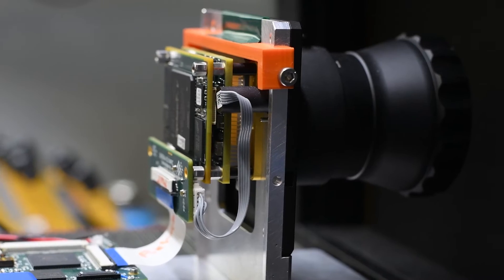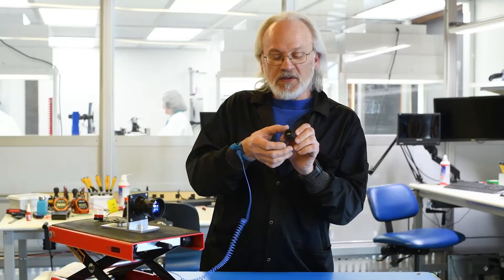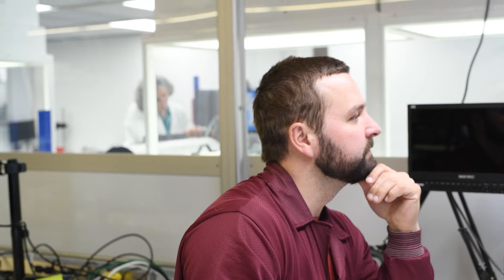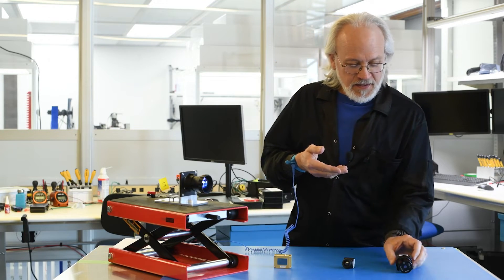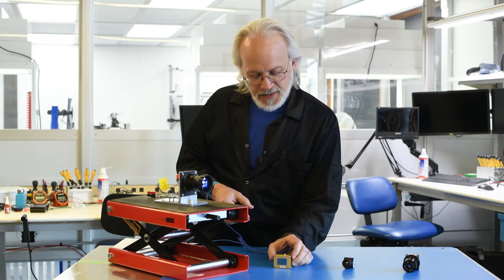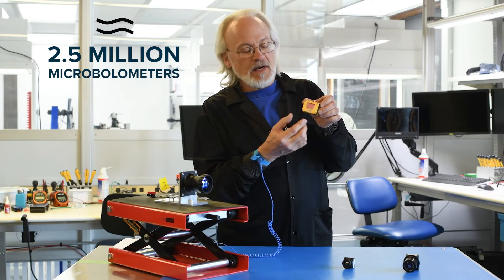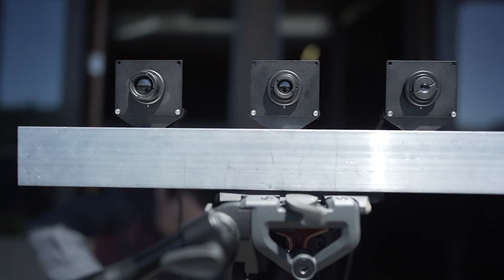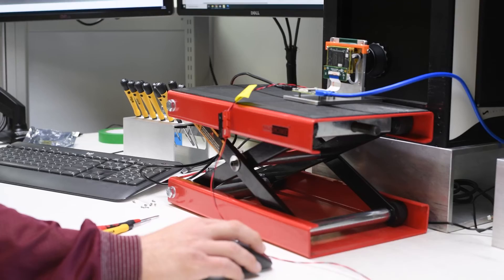Ask an Expert: What is a Microbolometer?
In this episode of Ask an Expert, we delve into the fascinating world of microbolometers for thermal cameras. Our expert Stan Voynick, provides an in-depth explanation of what microbolometers are, how they work, and why they are an essential component of modern thermal imaging technology. Whether you're a seasoned professional or just starting out, this episode is a must-watch for anyone looking to deepen their understanding of thermal imaging technology.